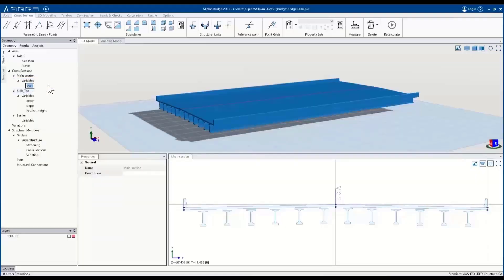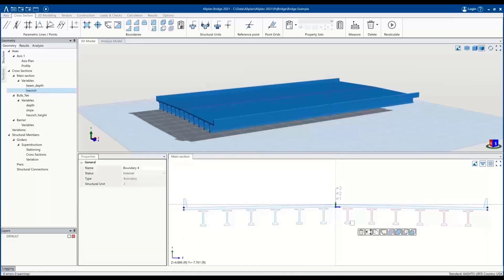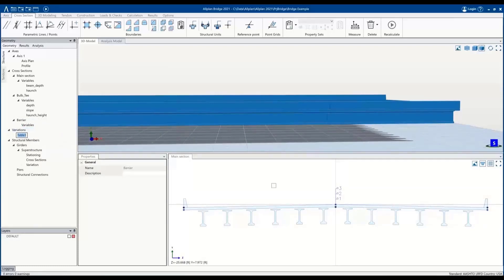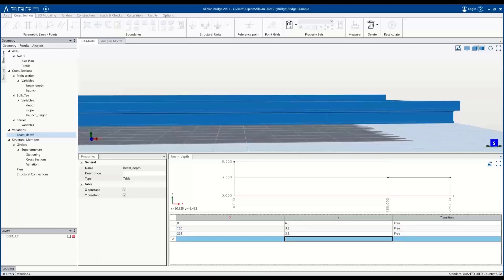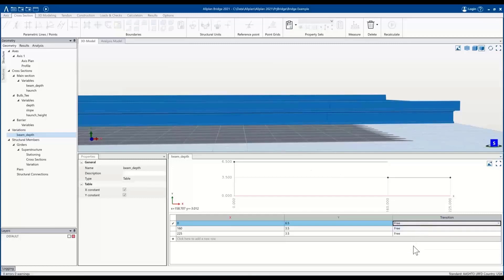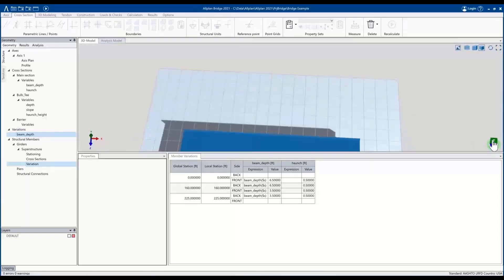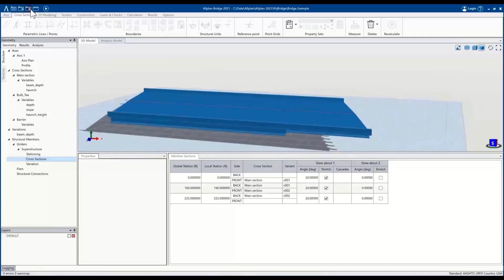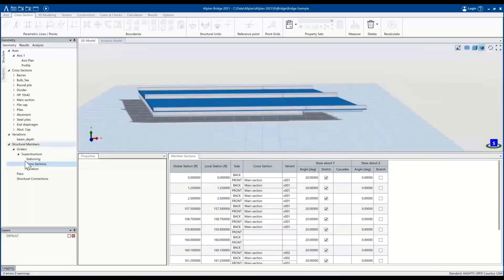ALLPLAN Bridge Workflows l Parameter Definition for Cross Sections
Unlock advanced structural design with ALLPLAN by mastering cross section variables and variations. In this video, you’ll learn how to define key variables within your cross sections for greater flexibility and customization. See how to efficiently set up a variations table that manages different dimension sets and configurations, all from one place. Finally, discover how to apply these variations directly to structural members, enabling fast updates and optimal design solutions for any project.